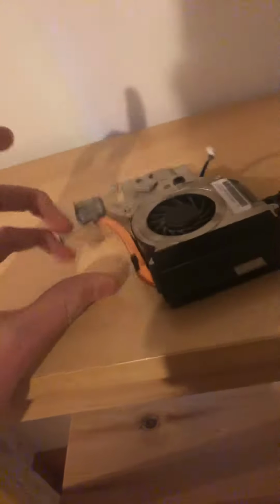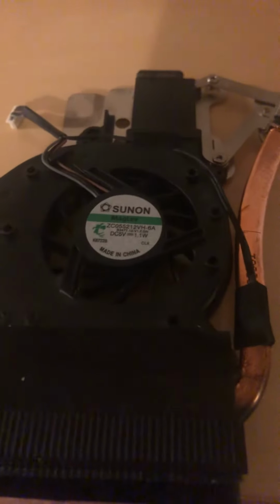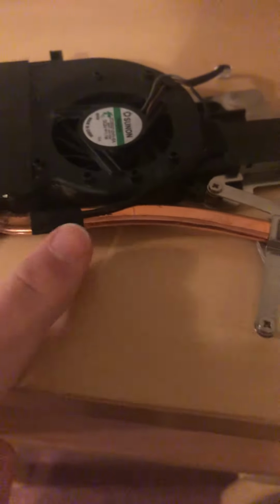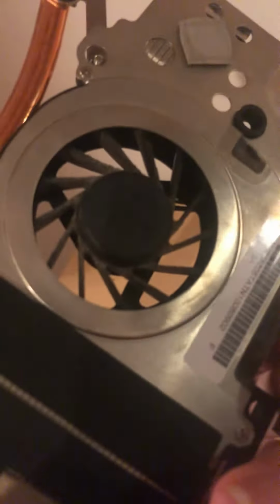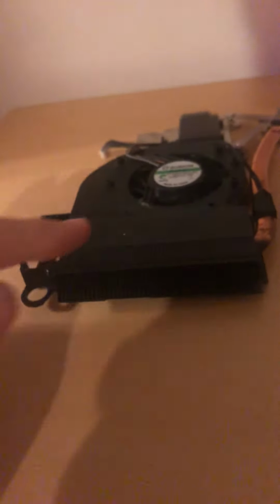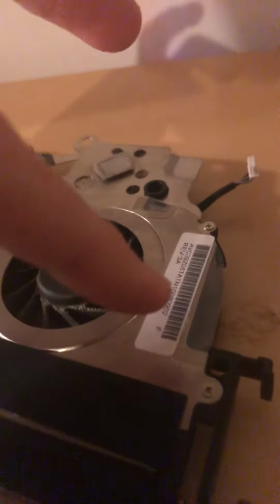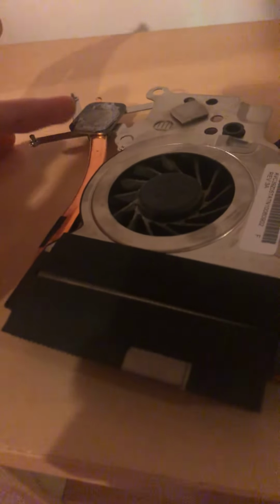Acer CPU /Video card Cooling fan￼￼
This This is a CPU/video card cooling fan as you can see the video card The video card cooler is the metal part on top of where the fan is and the side in the front that’s for the CPU is a pretty unique fan I put a link in the description if I can find a fan like this on eBay￼￼